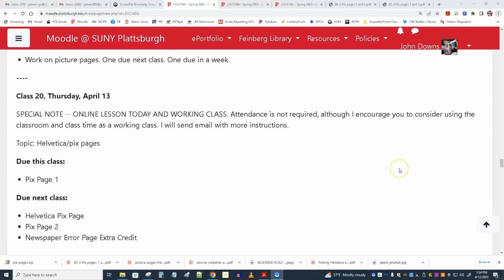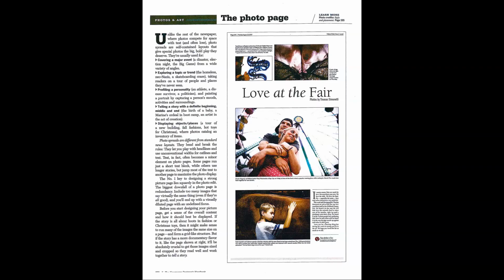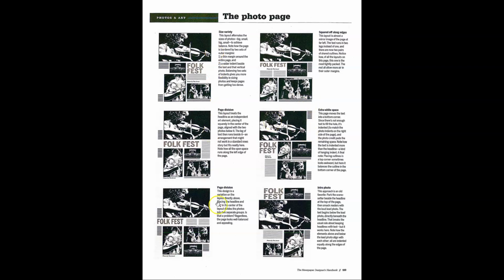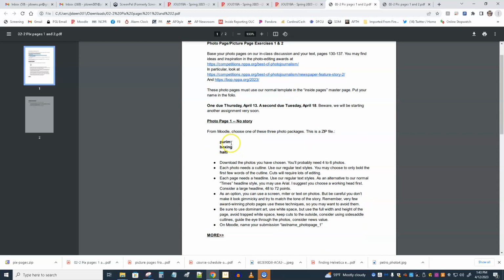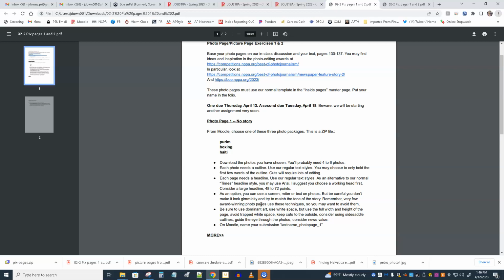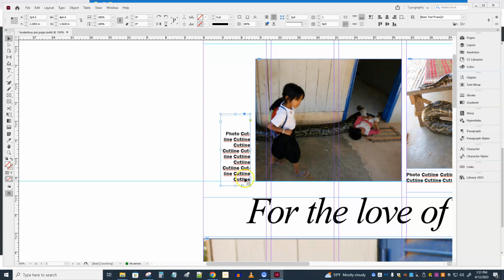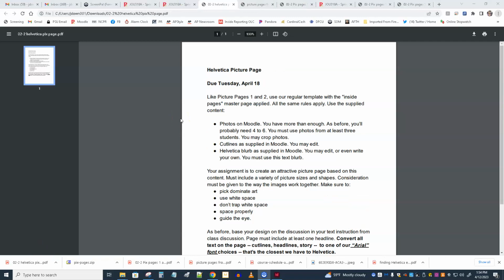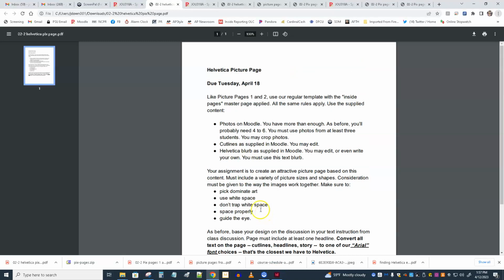JOU318 Picture/Photo Pages 041223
Picture/Photo Page lesson, example, assignments for JOU318 Page Design to cover classes April 11 and 13, 2023.